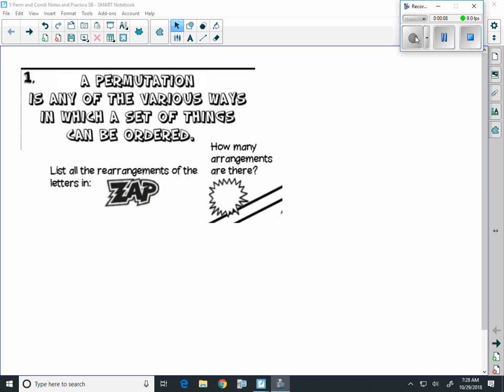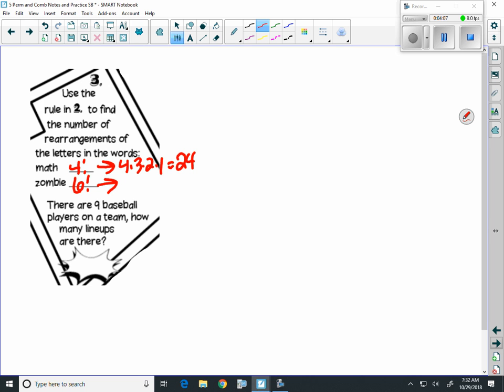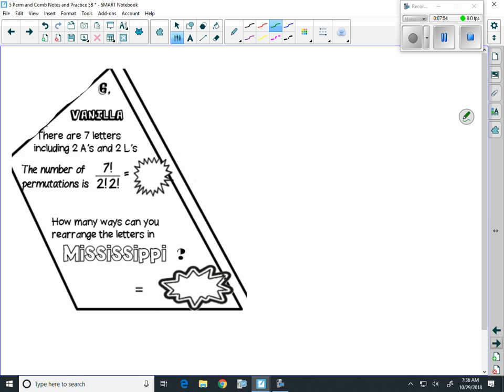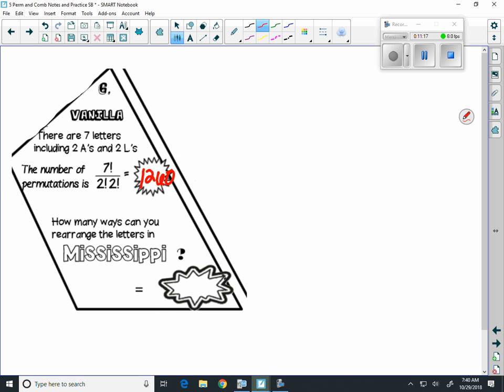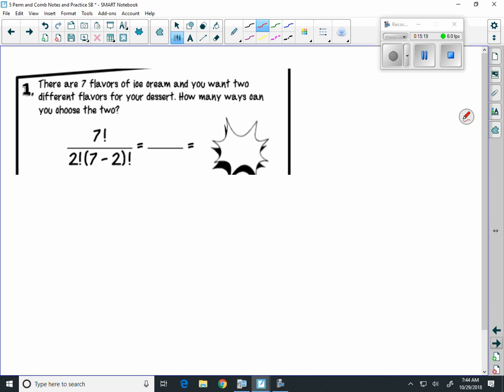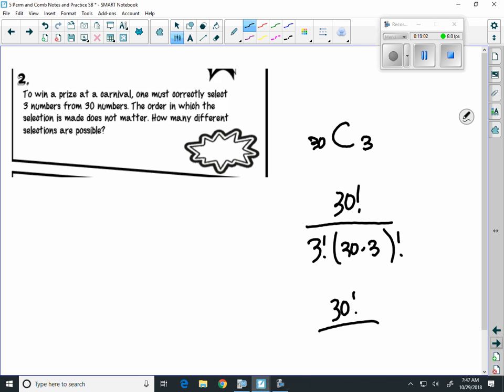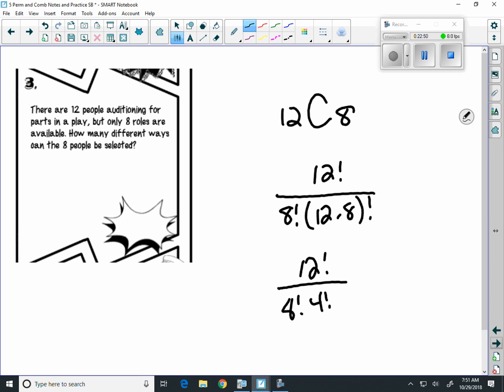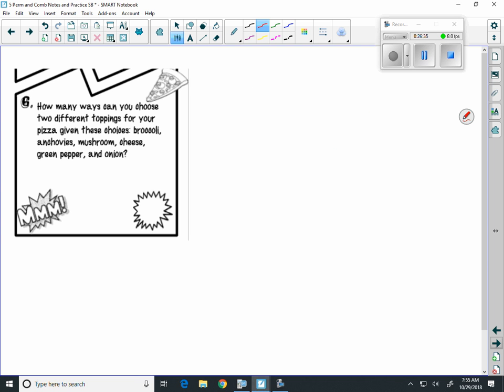Permutations and Combinations Notes